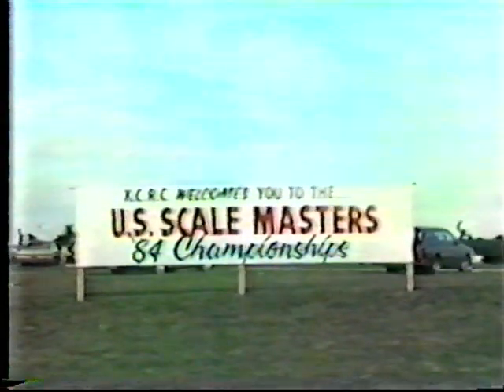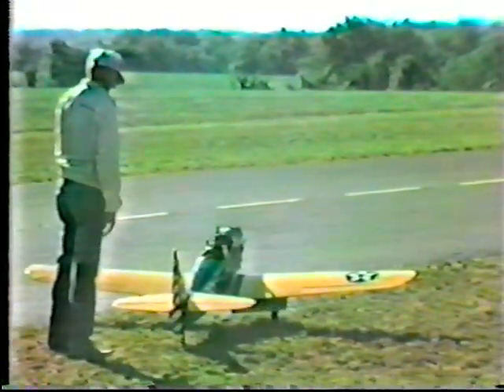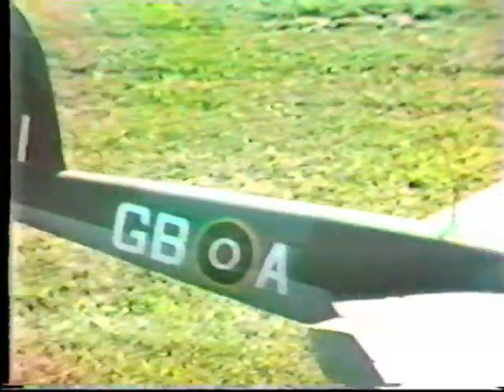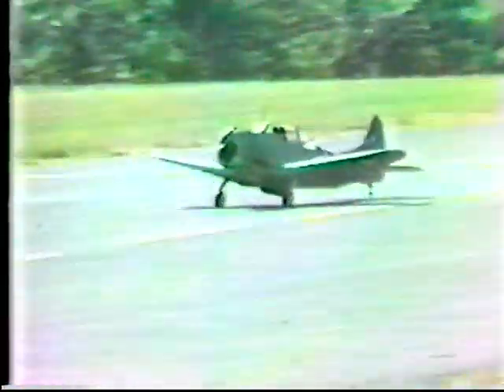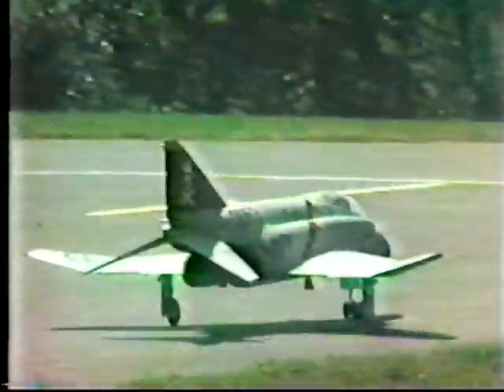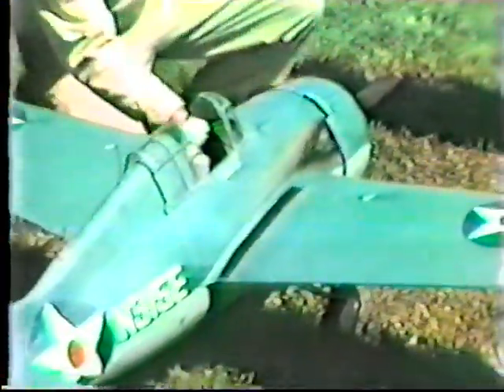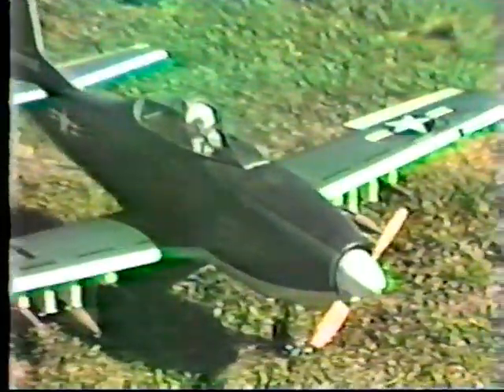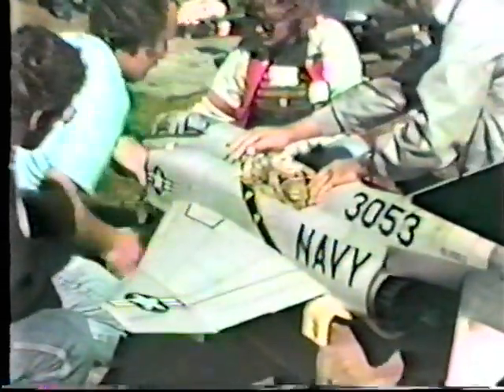1984 Scale Masters